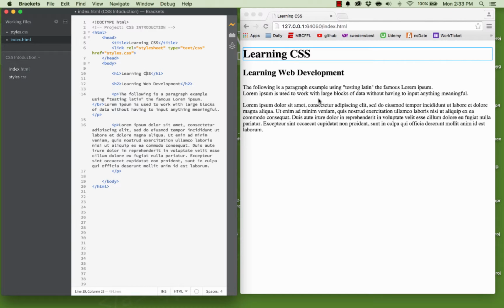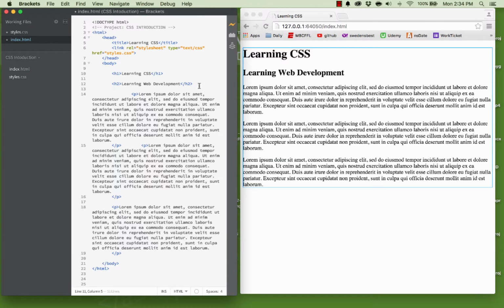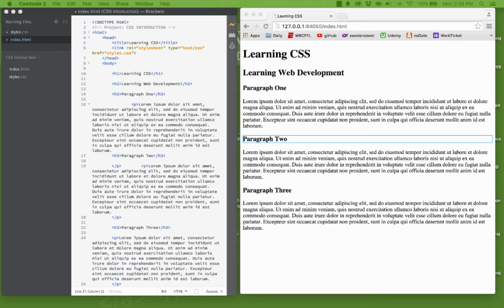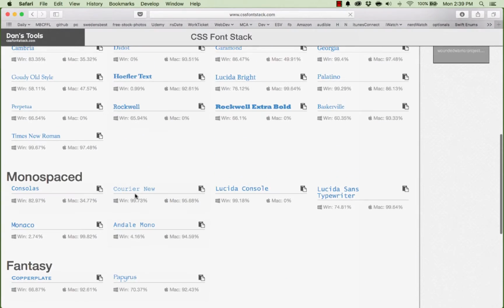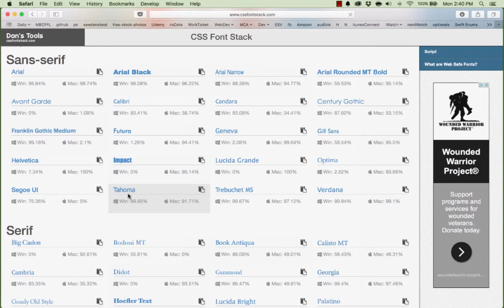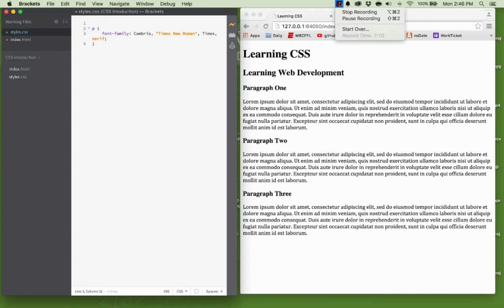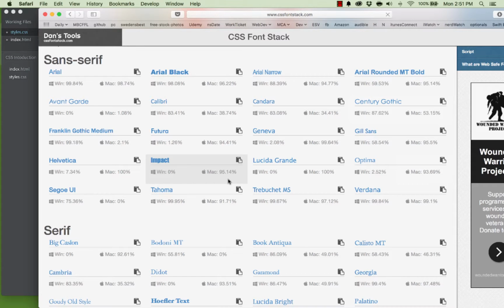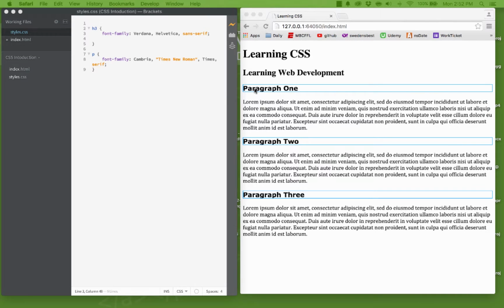Learning CSS Fonts